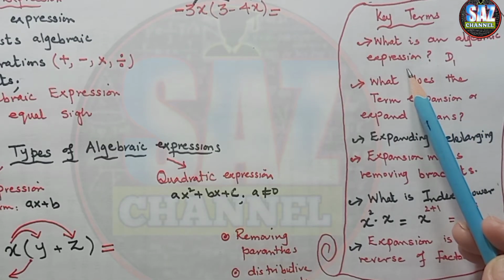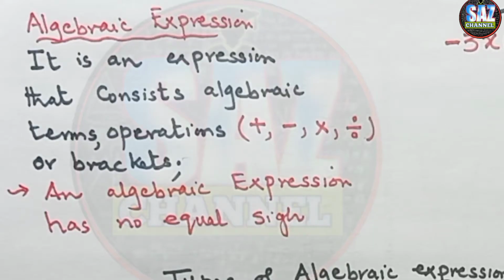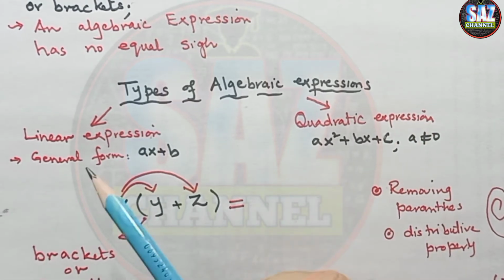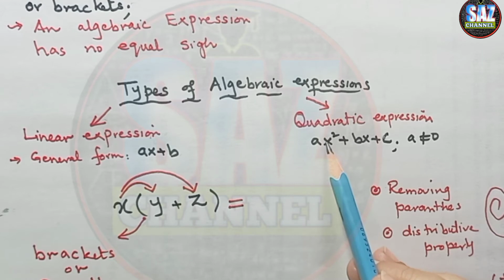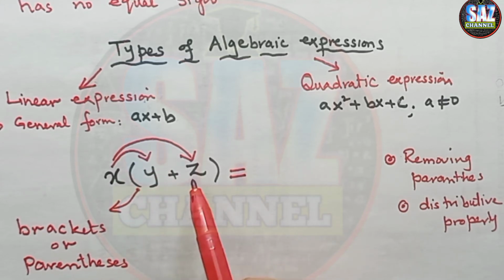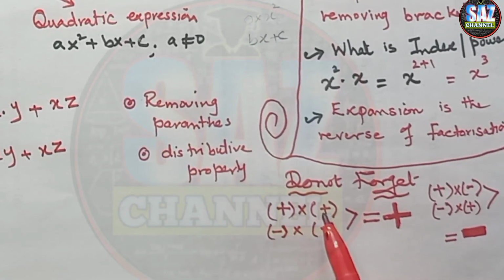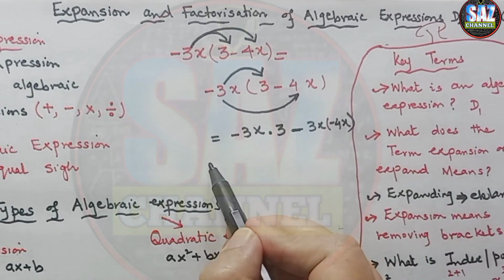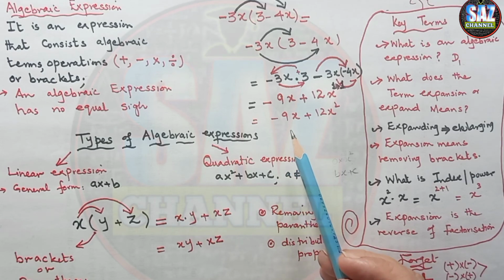Expansion and factorisation of algebraic expressions|Basic concepts of expansion|NSMD2(7TH EDITION)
In this video you can find an easy and step by step explanation of basic concept language and rules associated with expansion of algebraic expressions